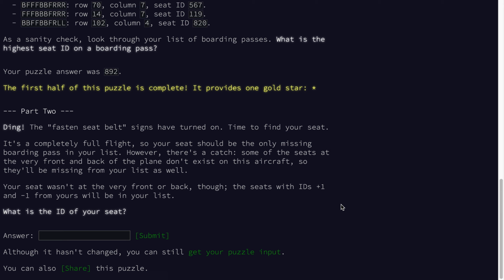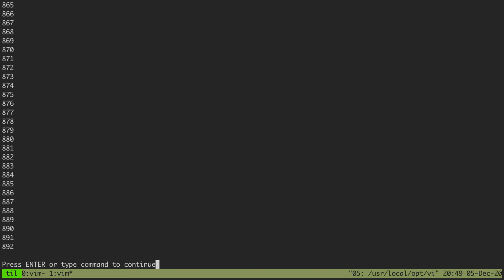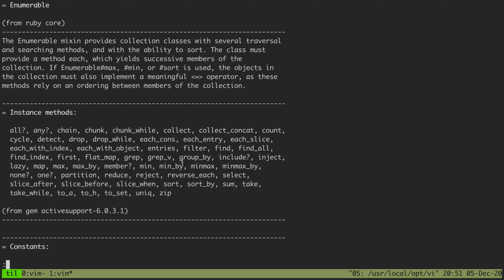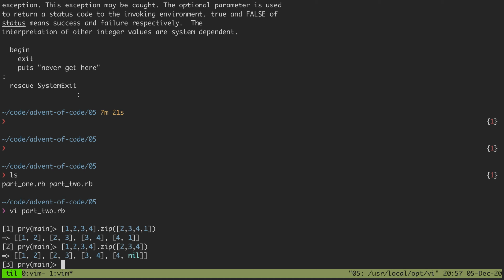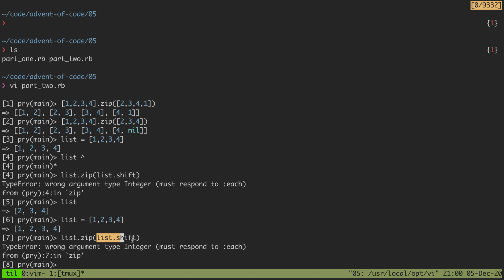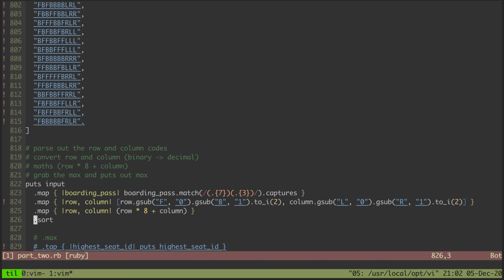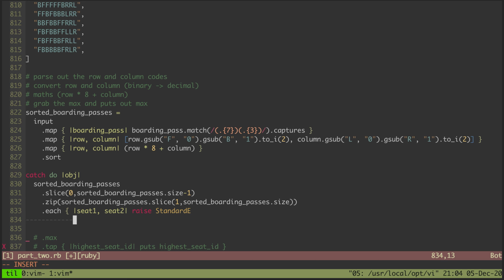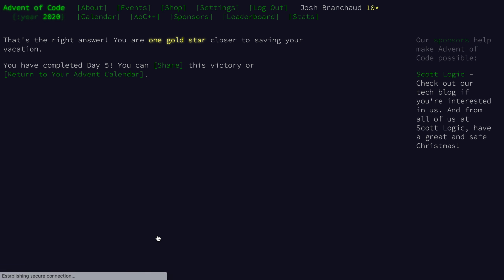Advent of Code 2020, Day 5, Part Two - Solved with Ruby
I code up and walkthrough a solution to Part Two of Day 5 of Advent of Code 2020 using Ruby. I did some fiddling around in a pry console to figure out that zip and slice were the enumerable functions that I needed to move toward a solution. The rest fell out from there.